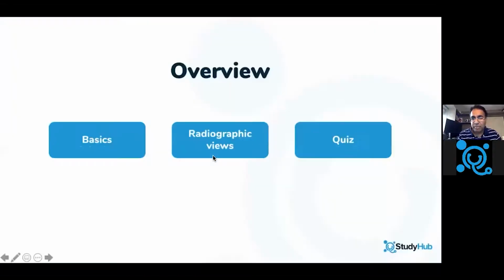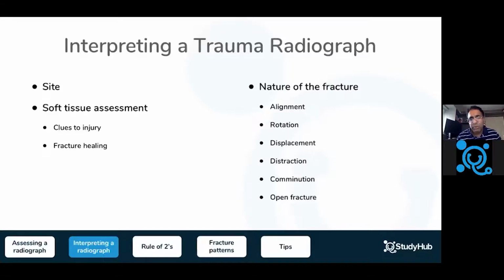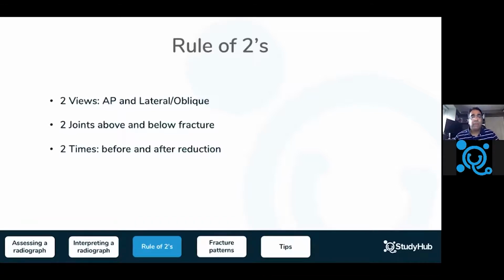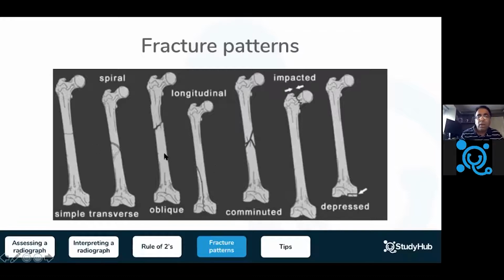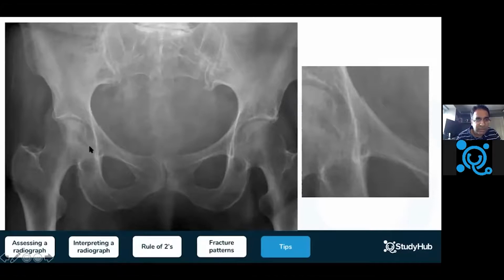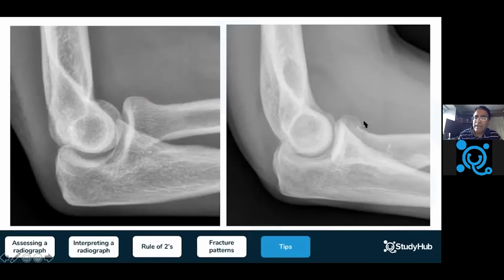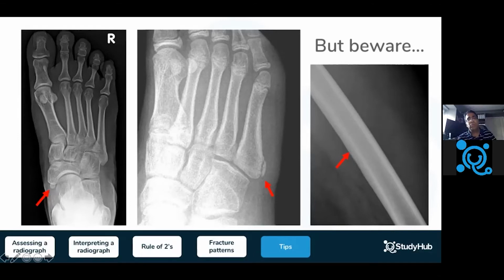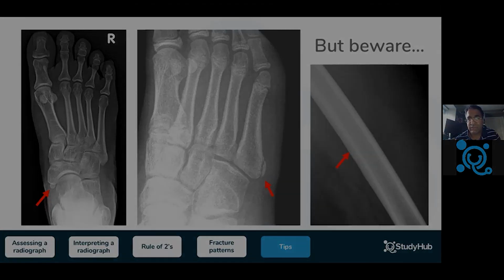P Year Radiology: Acute Orthopaedics, Pt 1 || Dr Rachapalli Vamsidhar || 15-04-2021